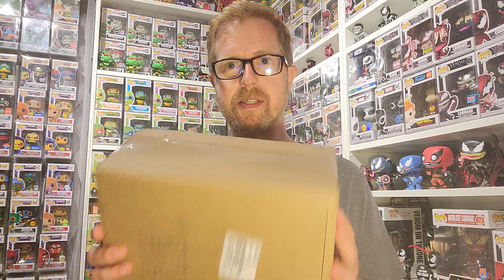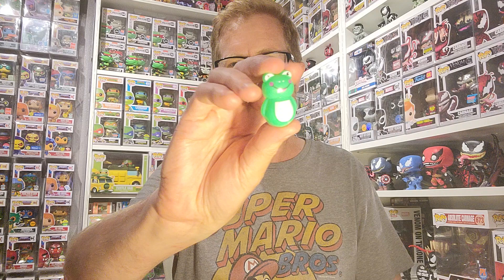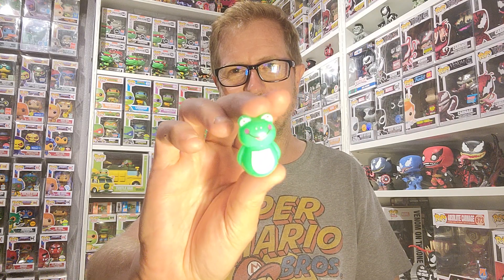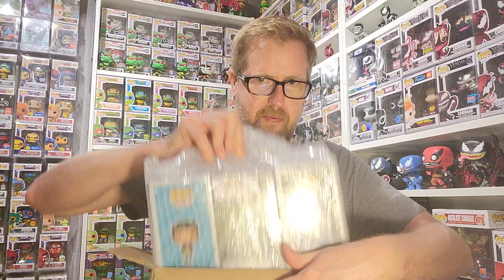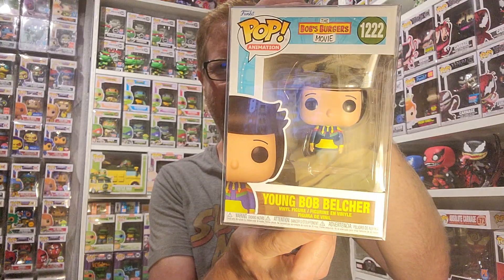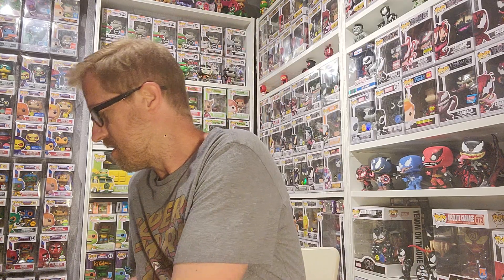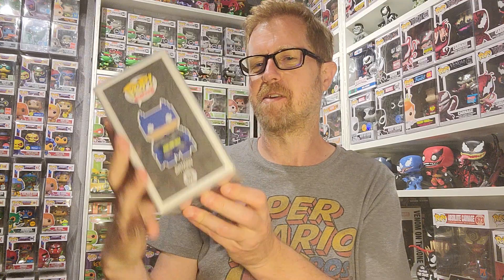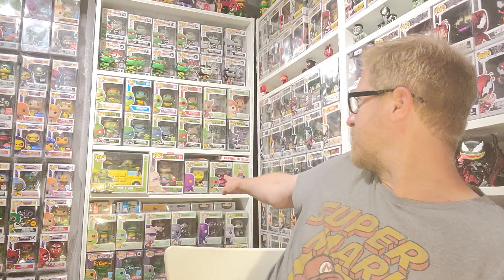Package from Sassy Cajun check out what Pops I got!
Opening up a package from an auction with @Sassycajun

check out Sassy Cajun at @Sassycajun